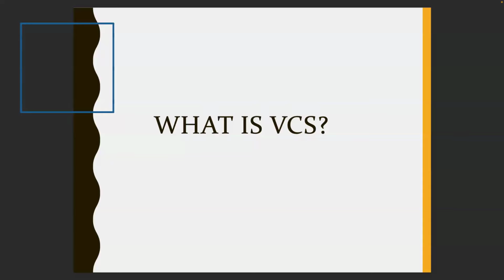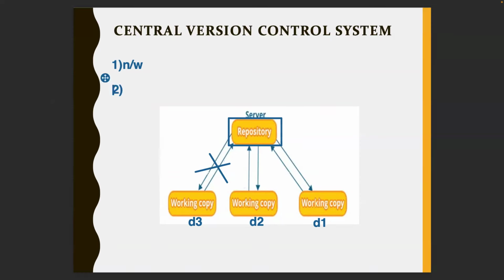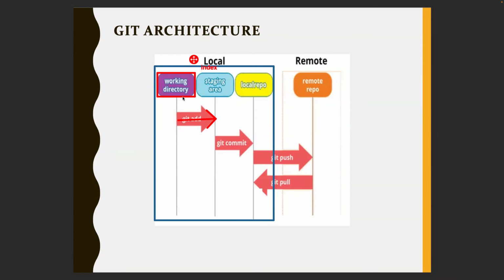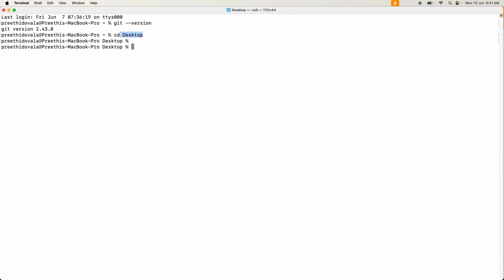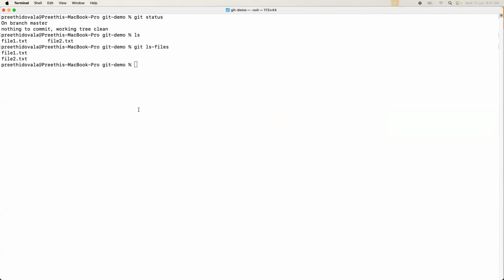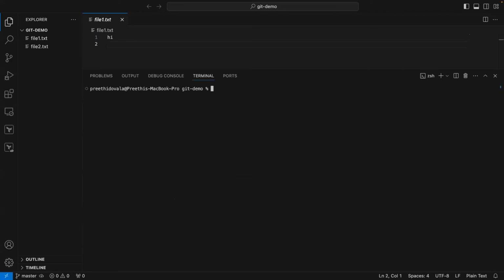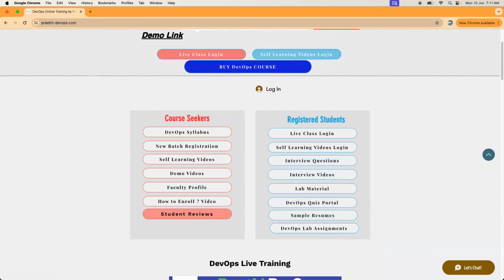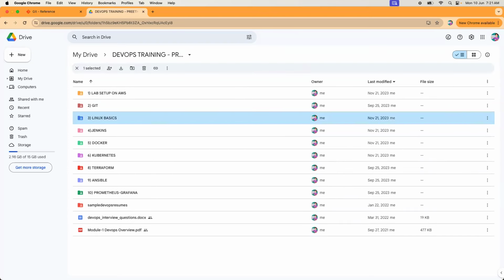Day 2 DEVOPS TRAINING JUNE BATCH 2024 - GIT - 1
Why VCS?
Architecture of VCS
Git Architecture
Git Installation

*@ 6:00 to 7:30 AM IST*
DevOps On AWS - Live Training